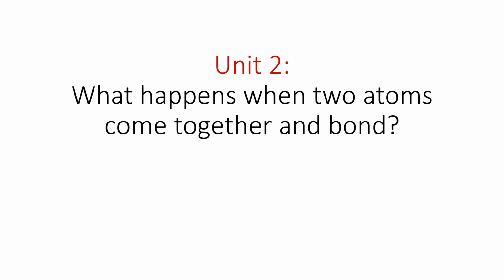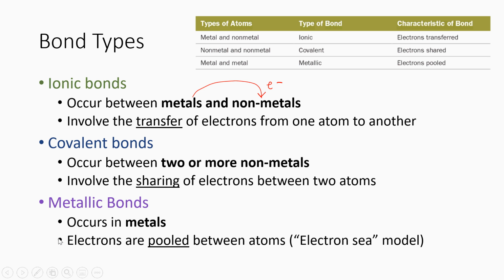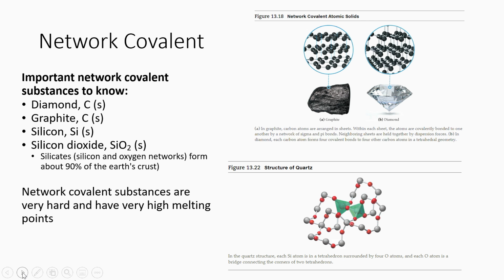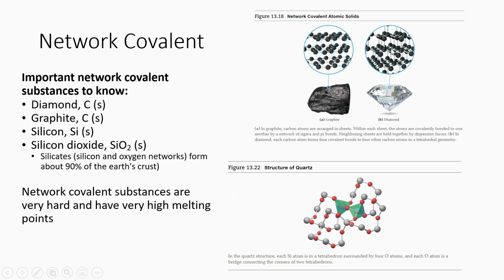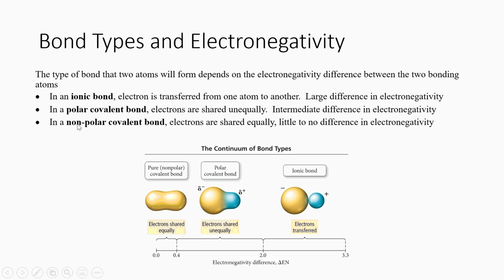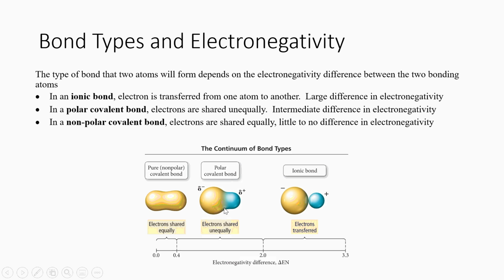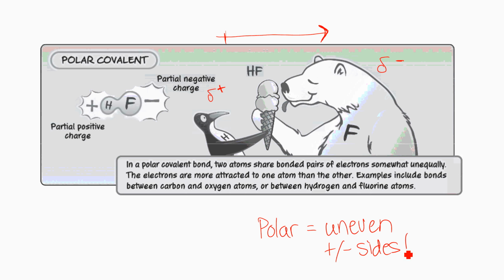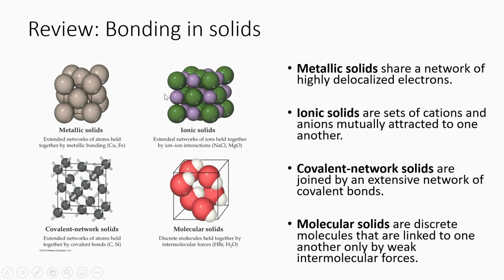Bond Types Overview with electroneg 2022